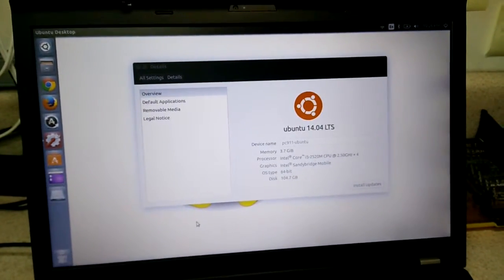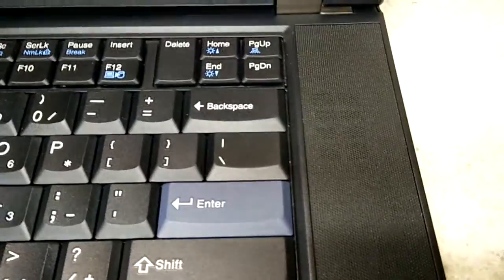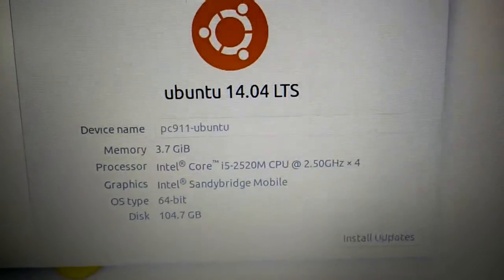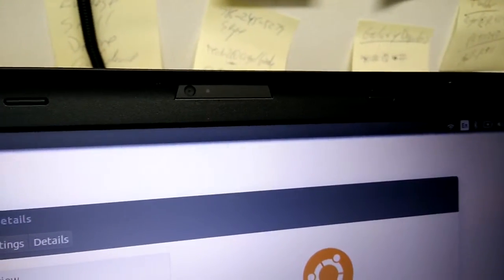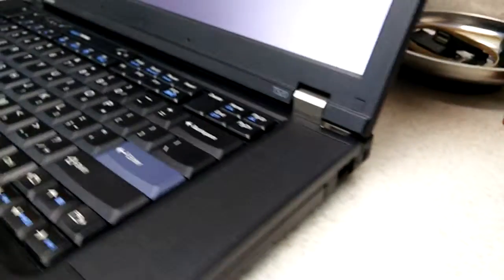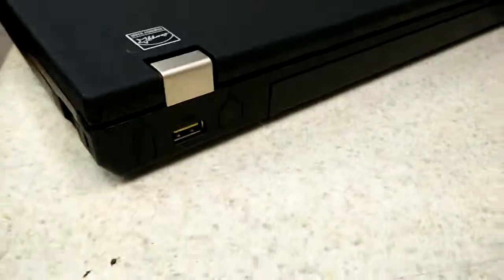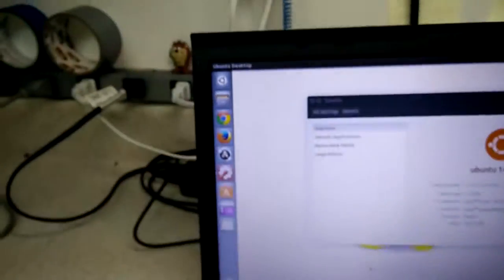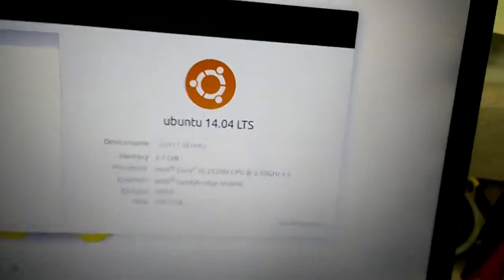Virus Proof Lenovo ThinkPad T520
Here is one of our dual boot laptops